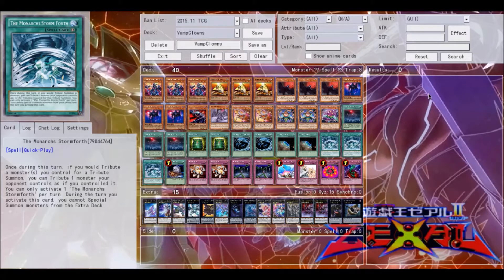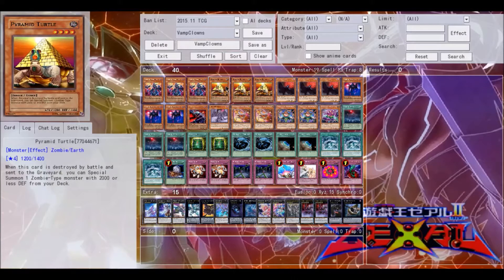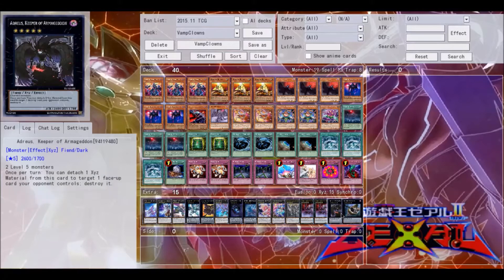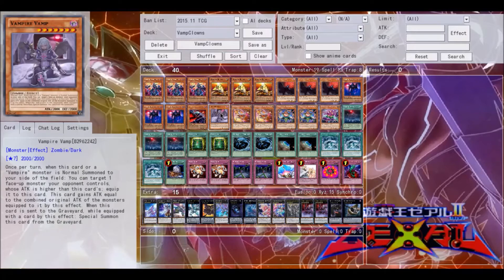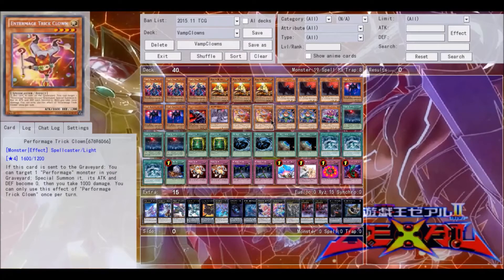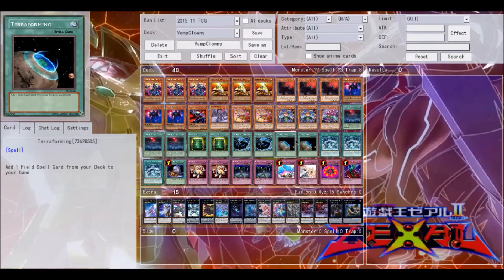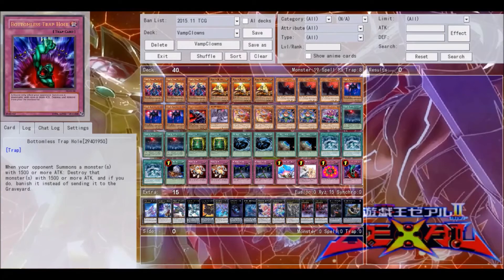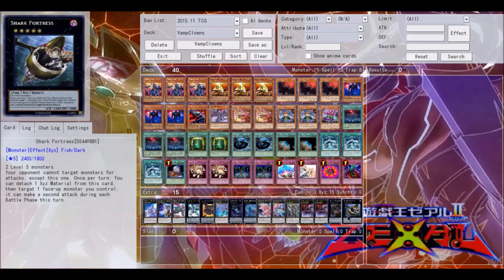Vampire Clowns Deck Profile- November 2015 Banlist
Thank you guys for watching and HAPPY HALLOWEEN!

Intro: Overture by AJR